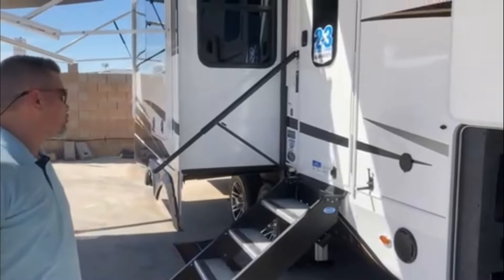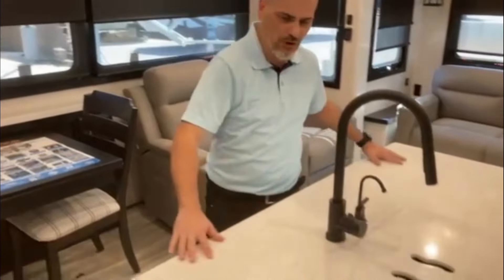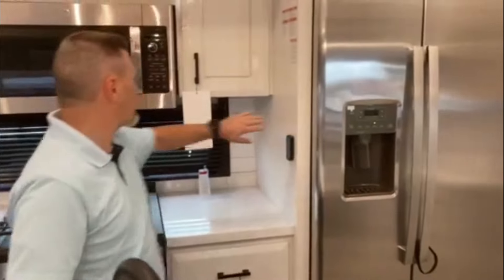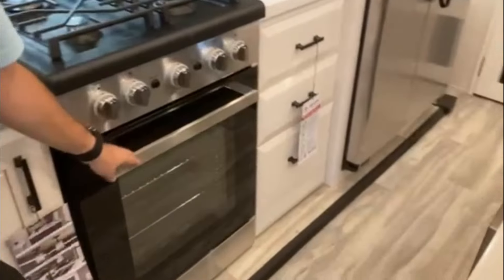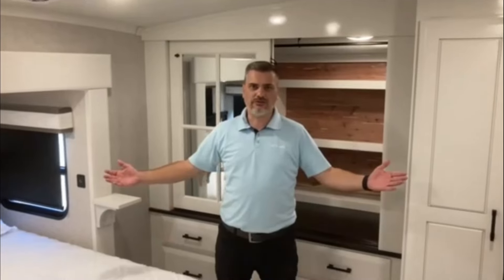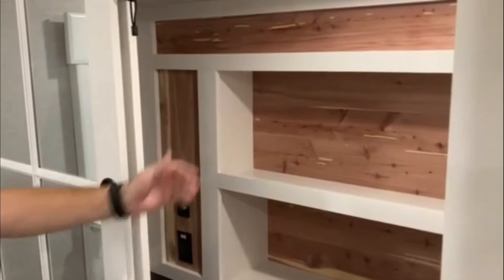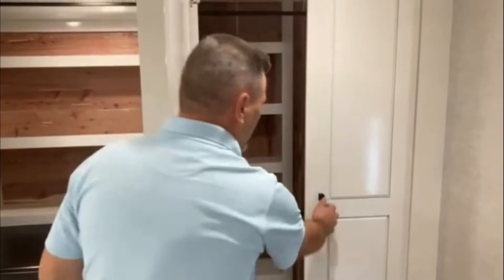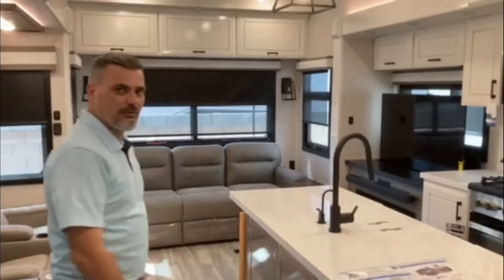2024 Jayco Pinnacle 32RLTS at World Wide RV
Check out the ever-luxurious and seriously impressive 2024 Jayco Pinnacle 32RLTS with Raul at World Wide RV